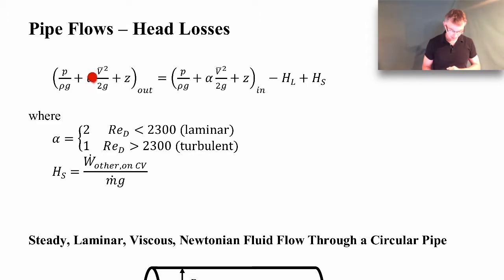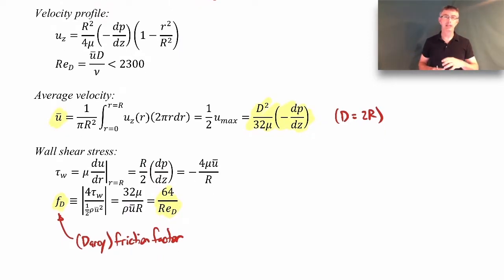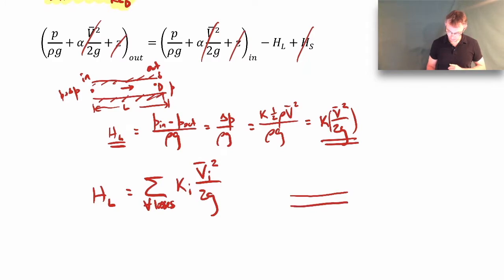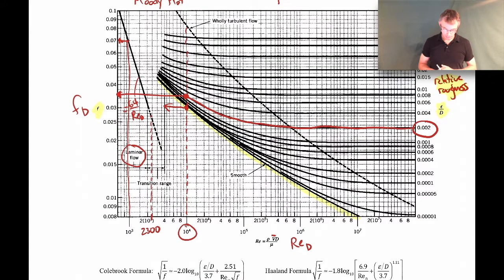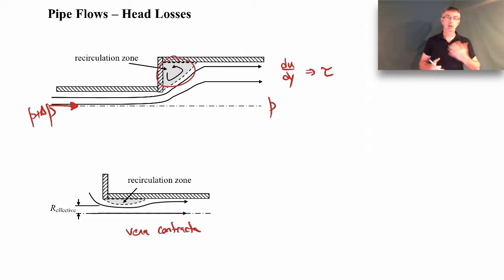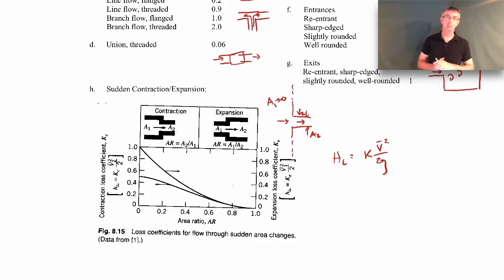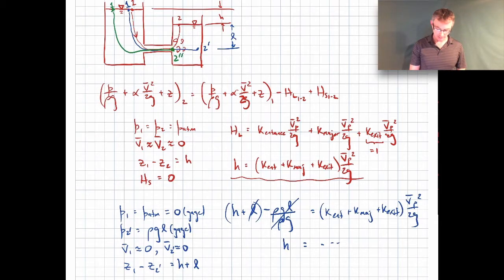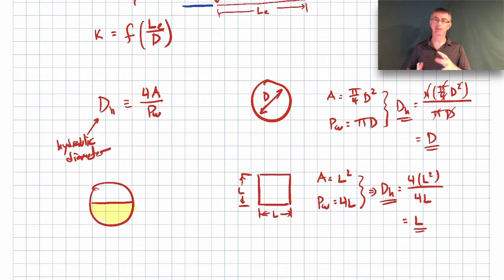Pipe Flows - Head Losses